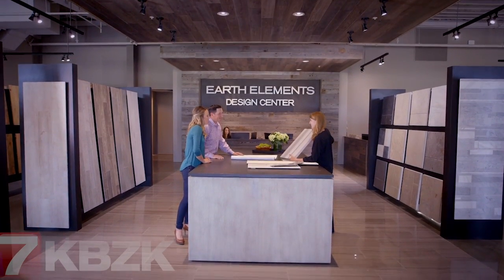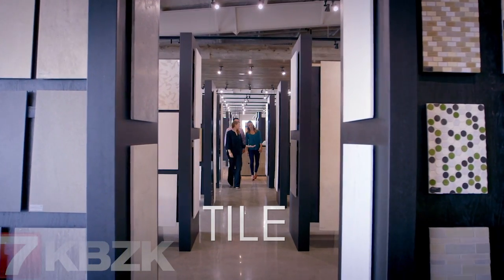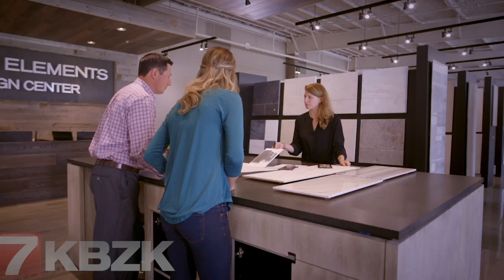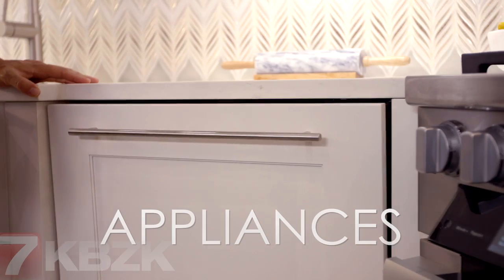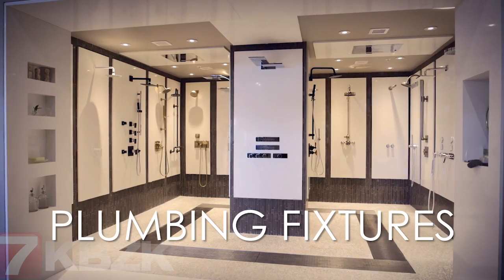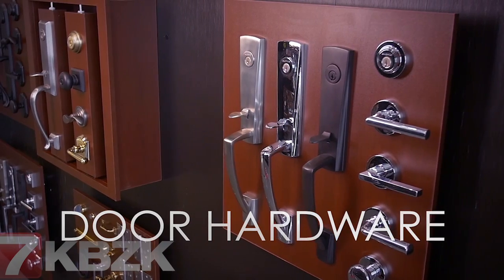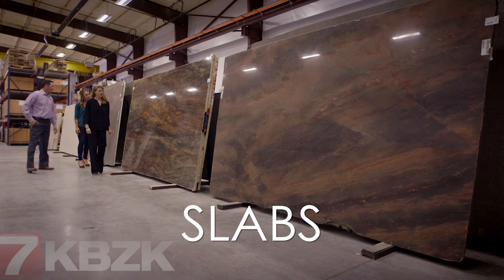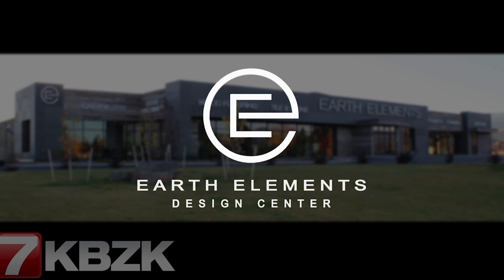The Team at Earth Elements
When building or renovating your home working with the right team is a key part of the process and at Earth Elements Design Center we have a talented group of professionals to help you make selections for your new dream home or renovation from start to finish.  We have a wide variety of interior finishes to suit every taste and budget, all under one roof, making your design selection process easy and seamless.  Visit the team at the Earth Elements showroom, located in Bozeman and Whitefish, Montana.